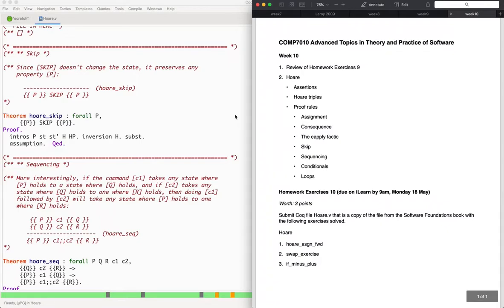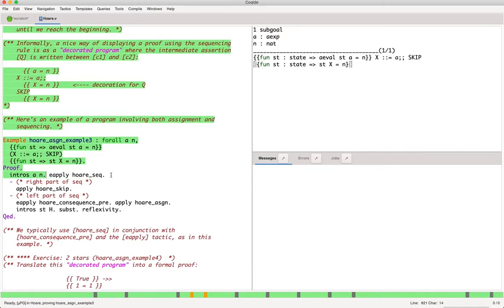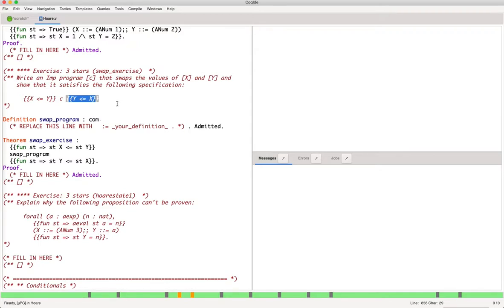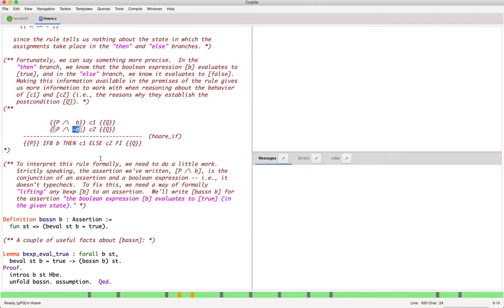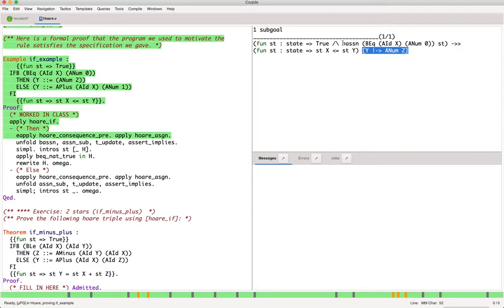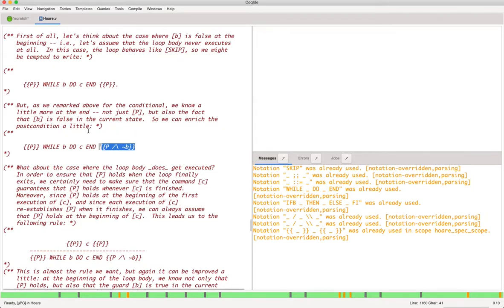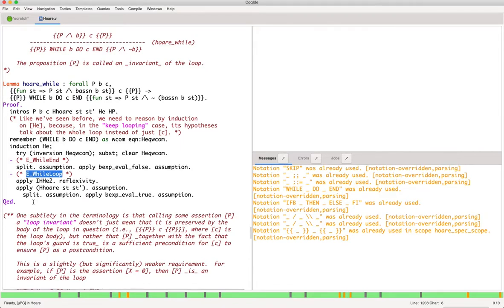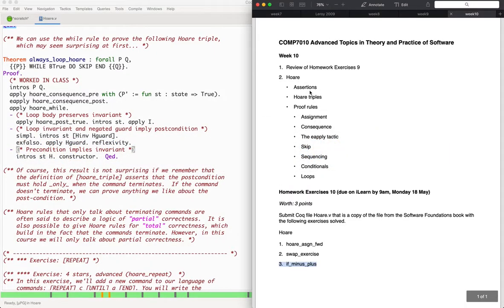COMP7010 Week 10 Part 4 Other Proof Rules